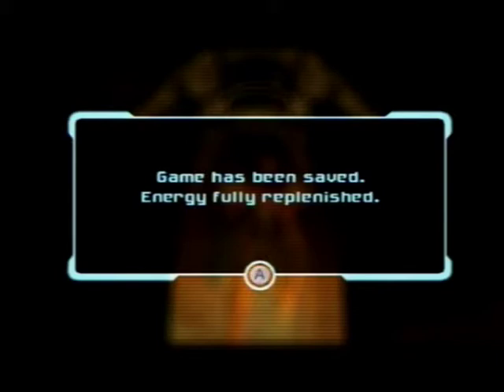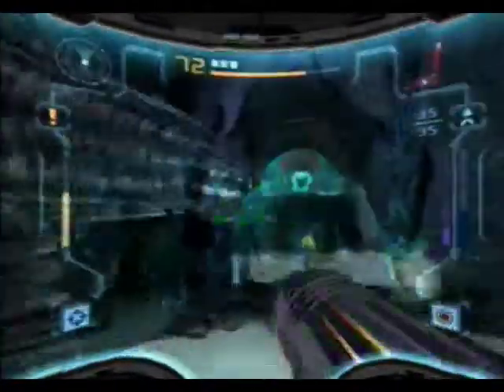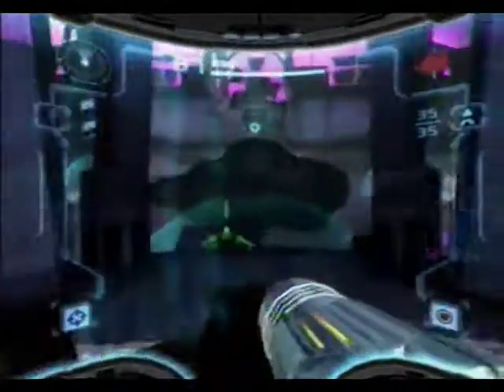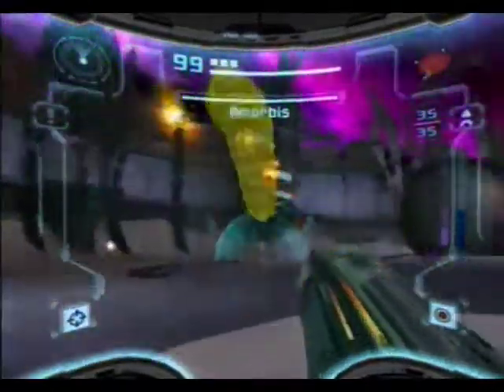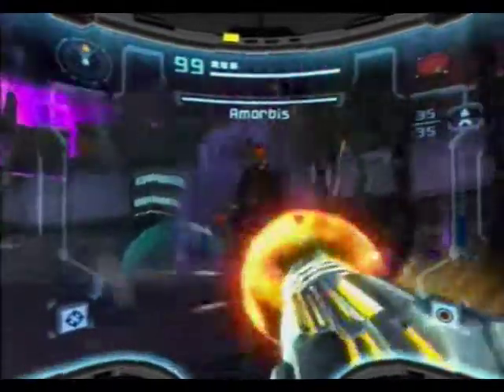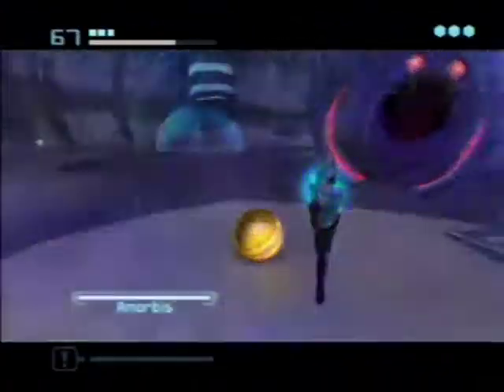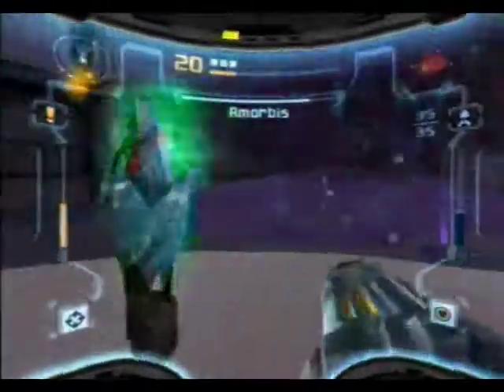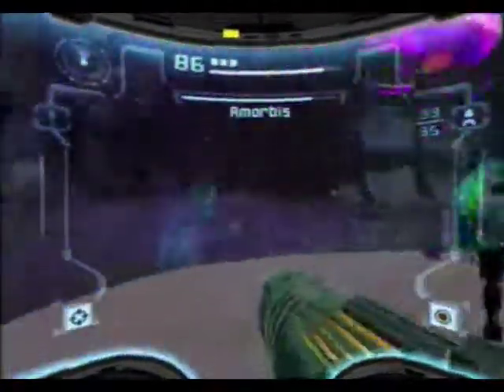Lets Play Metroid Prime 2 ep.10 "Tremors in Metroid?"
Finally, the First boss, Amorbis. Its not that hard, right?